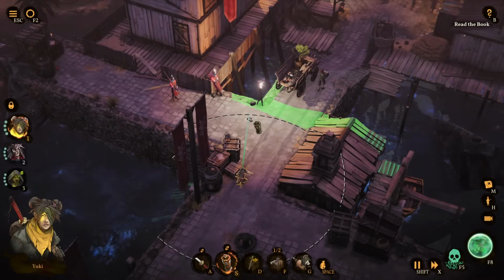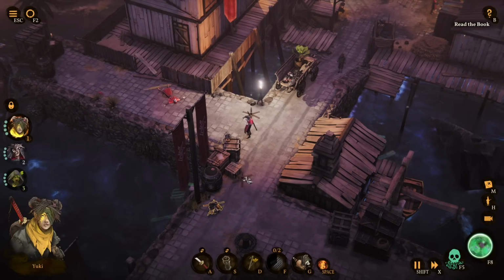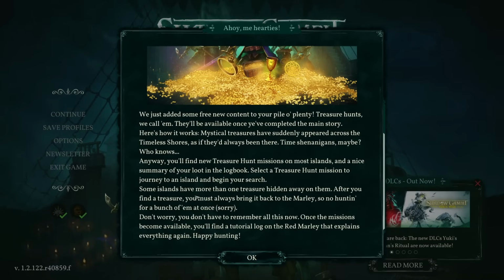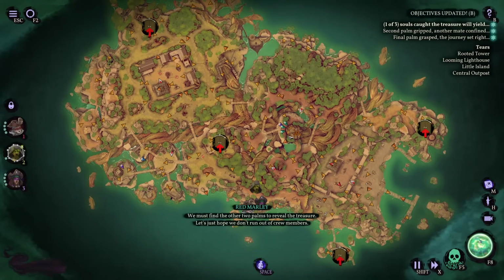Shadow Gambit: Yuki's Wish & Zagan's Ritual - DLC Review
Talking about stealth strategy title Shadow Gambit's two DLC released simultaneously on Dec 6th.